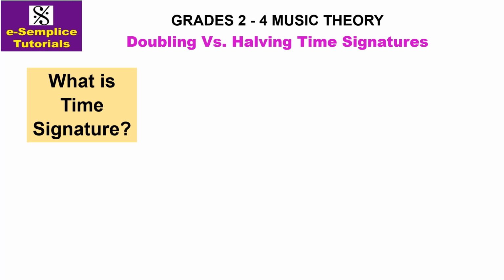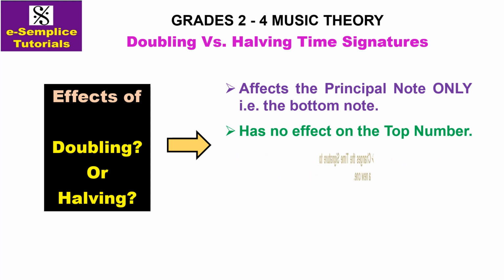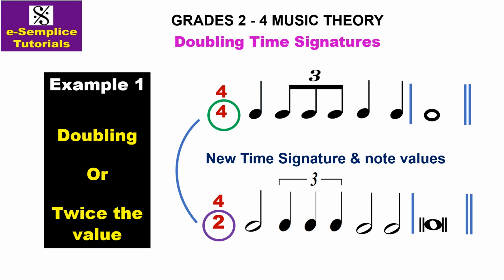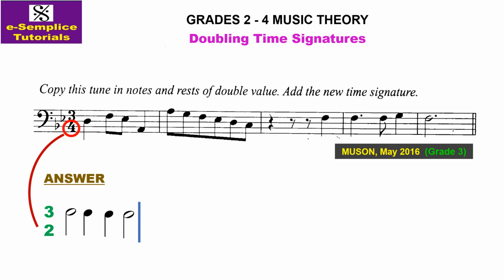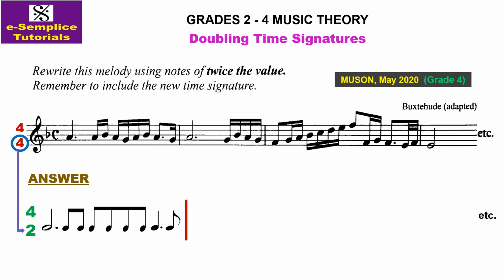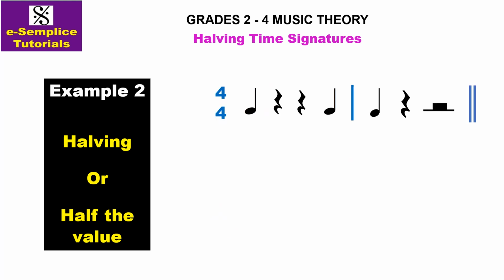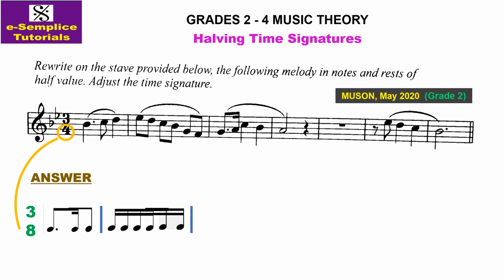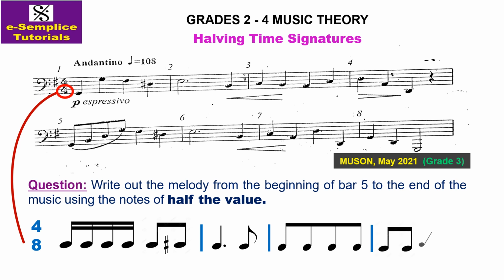Grades 2 - 4: Doubling & Halving Time Signatures